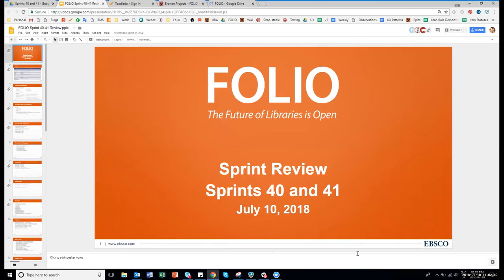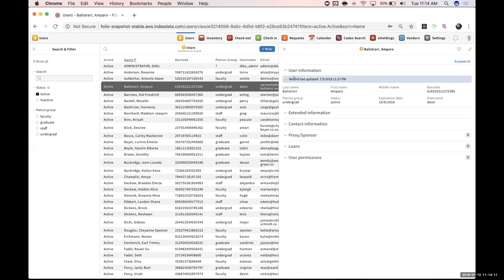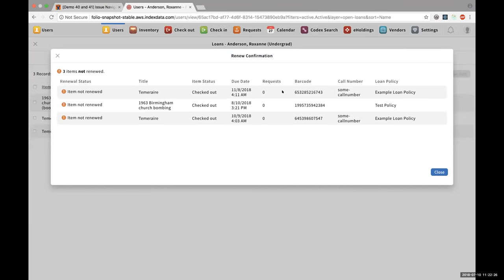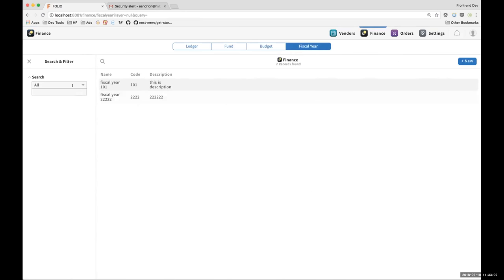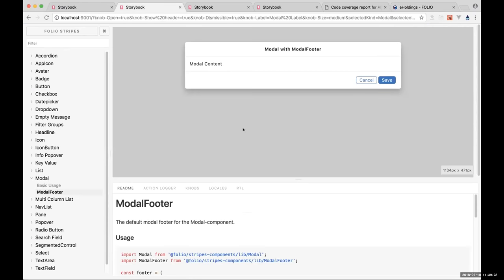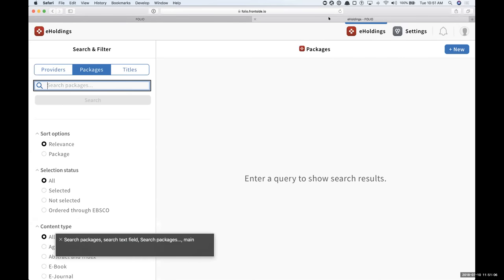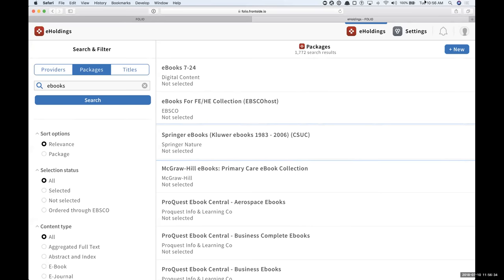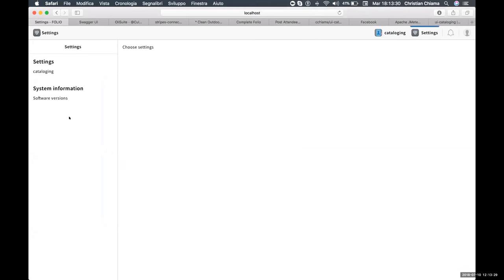FOLIO Sprint Review 40-41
Table of contents:
0:00 – Intro and Dev Team updates
2:45 – Inventory – Change locations (Perm and Temp) for items/holdings
9:20 – User Interface enhancements – tab titles, links to records
12:50 - Requests - Cancel Requests, “reasons for cancel” and removed ability to edit/cancel completed requests
18:20 – Users - Bulk renewing of loans, column selector (to change which data columns appear on the screen), navigation improvements,
23:55 – Acquisitions – Vendors, Finance, Orders –
36:08 - E-Holdings – Mostly cleaning up code, standardizing look/feel, and fixing bugs.  Packages and package titles screen changes.
40:44 – Accessibility – particularly in eHoldings app, but concepts should apply across FOLIO.  Navigation with voice over and keyboard without mouse.
54:44  - Systems – Testing, Integration with EBSCO discovery (EDS) for patron functions (important for various discovery & access integration tasks, not necessarily EDS)
1:10:30 – Cataloging – Searching, Templates,
1:21:45 – Platform Update